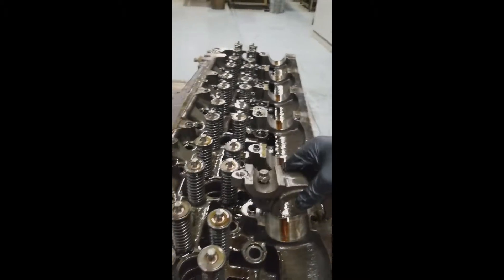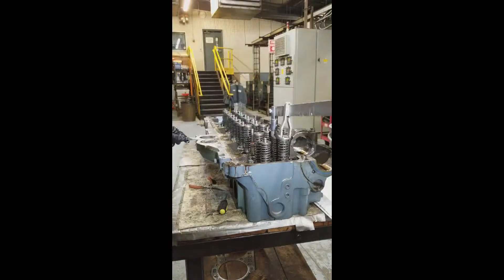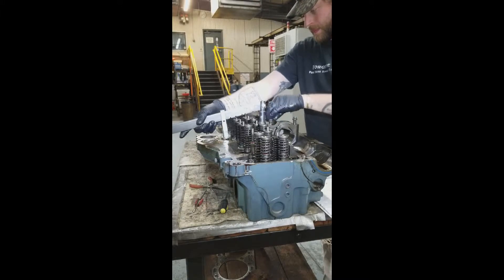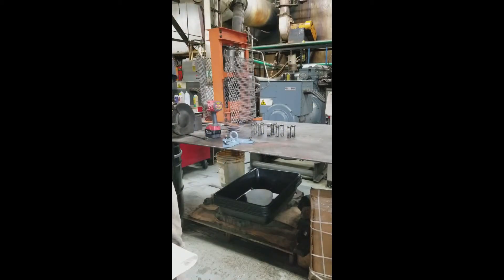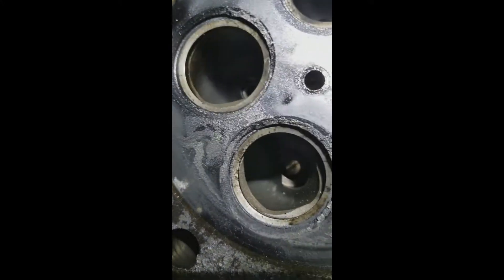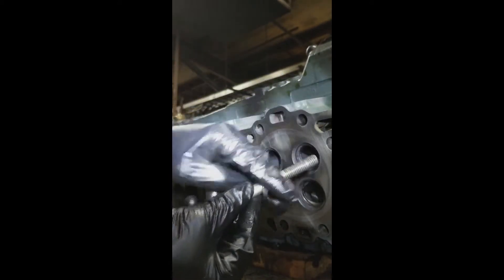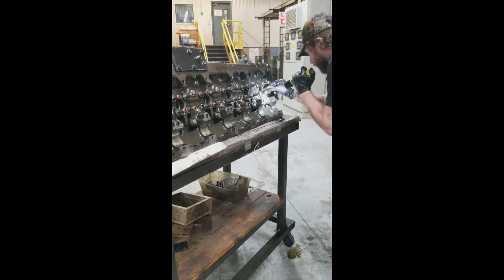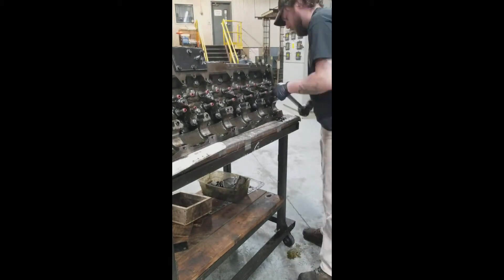Detroit series 60 head pressure test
doing a down and dirty pressure test on detroit series 60 cylinder head.